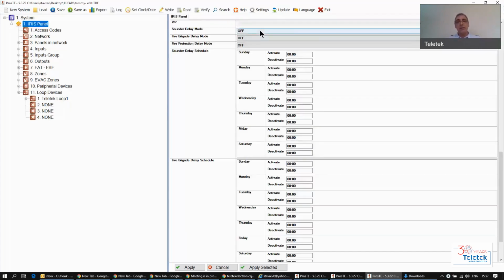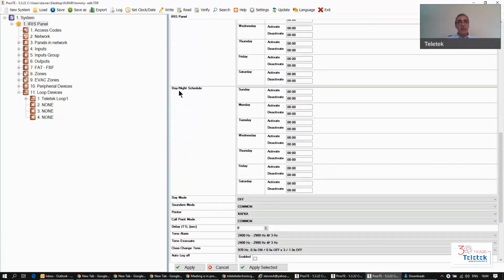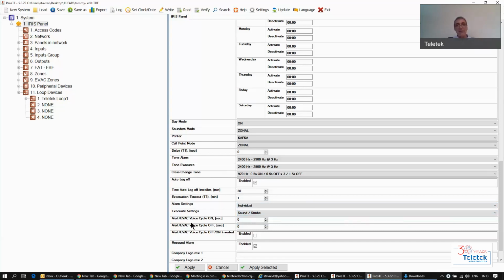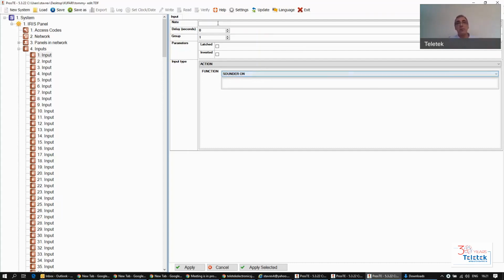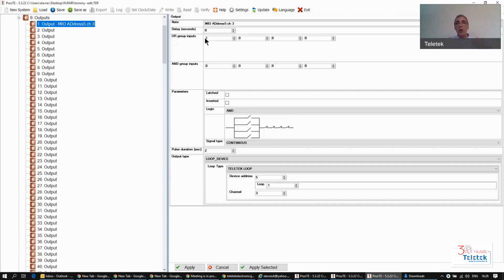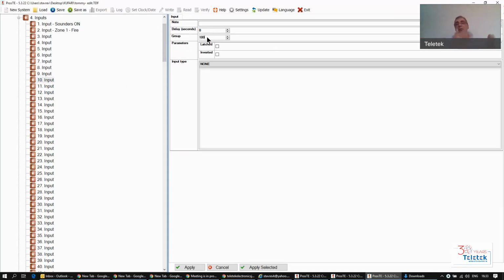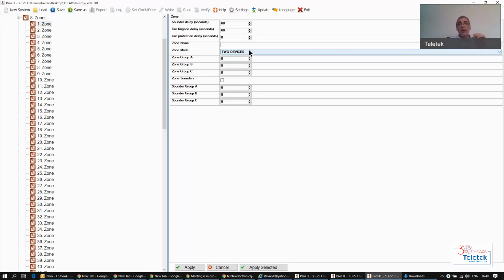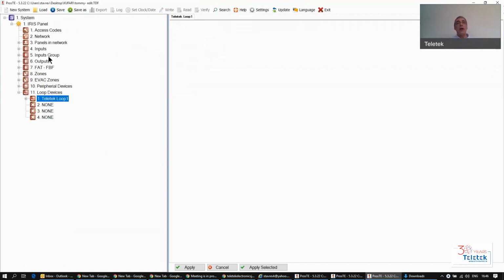IRIS PRO Fire Alarm Panel Programming via ProsТЕ Software Best Global Engineering